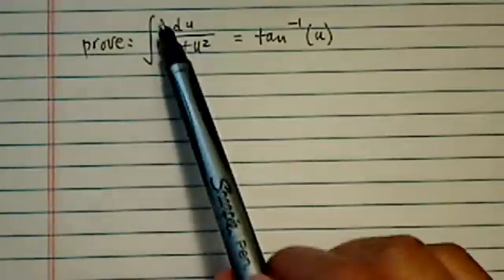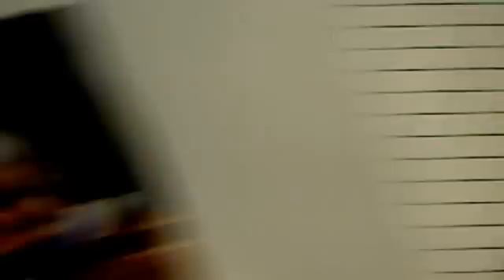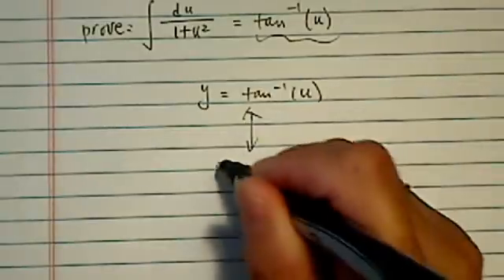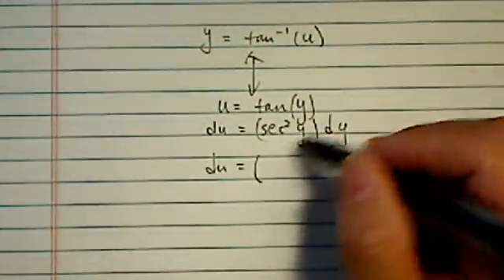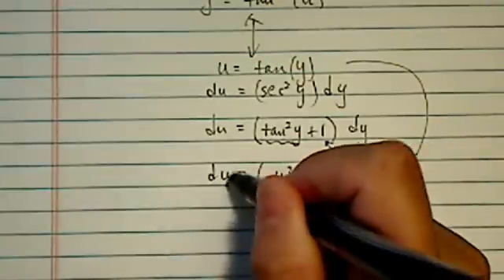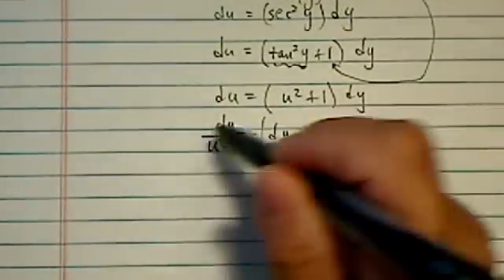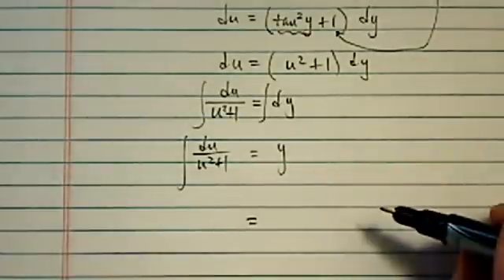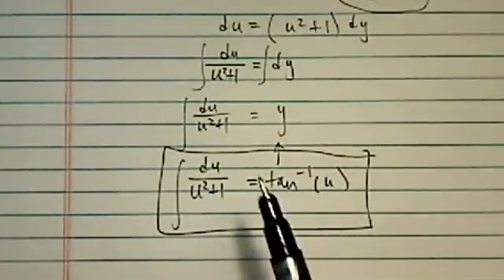PROOF That The Integral of du/(1+u^2) = arctan(u) | U-Substitution | Calculus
Dr. Pan integrates du/(1+u^2) and  ∫ du/(1+u^2) = arctan(u)